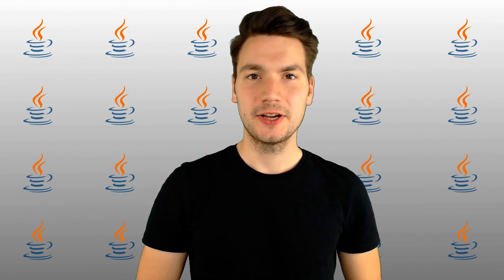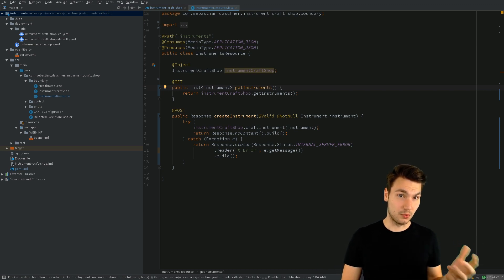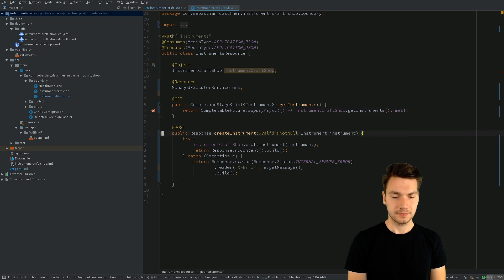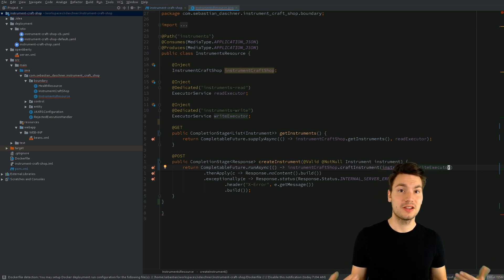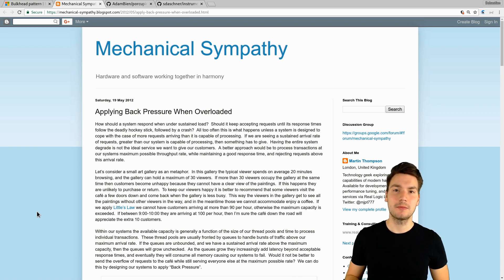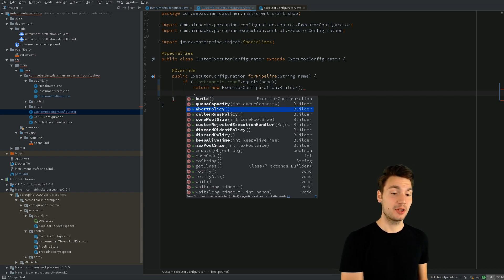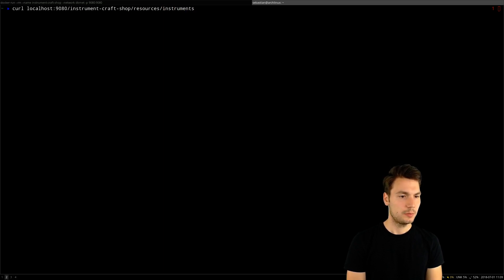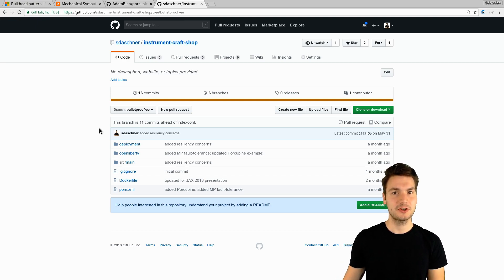Applying Bulkheads And Backpressure to Java EE Applications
In this video I'll show how to apply bulkheads and backpressure to Java EE applications using asynchronous JAX-RS resources and Porcupine by Adam Bien.